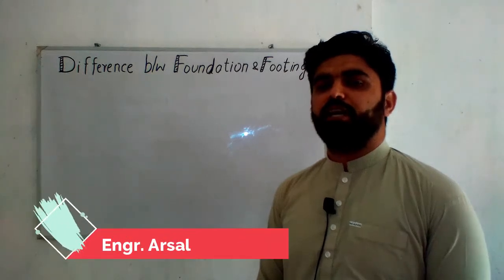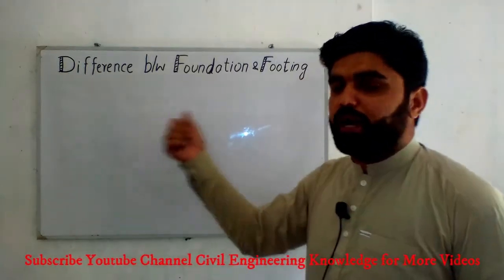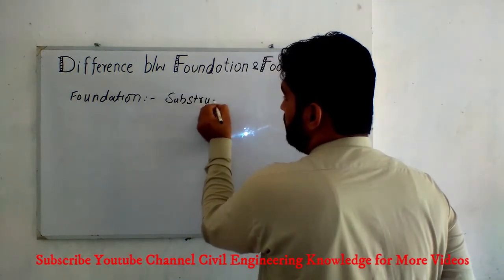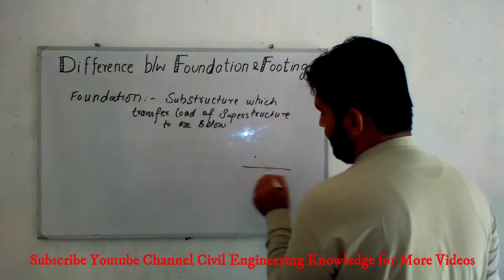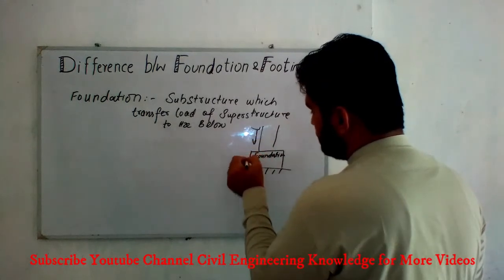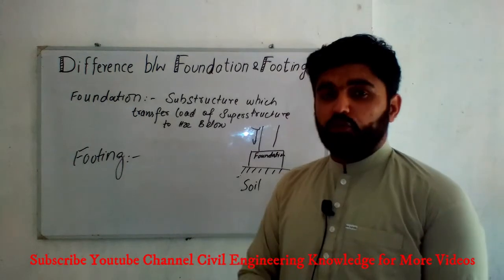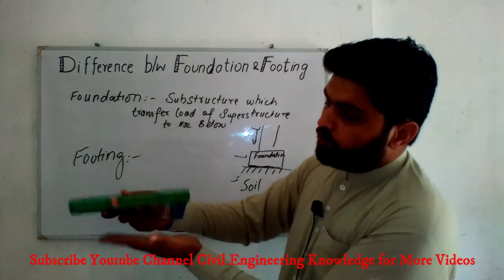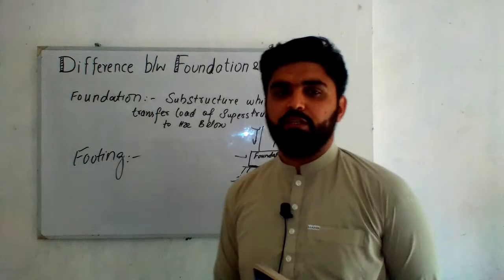Difference between Foundation and Footing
What is Footing?
What is Foundation?
Difference between Footing & Foundation?